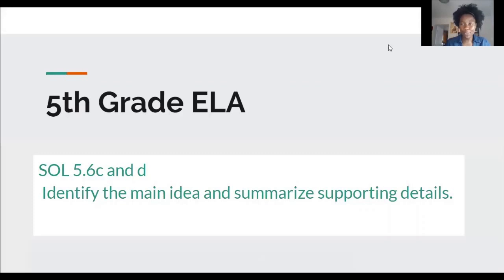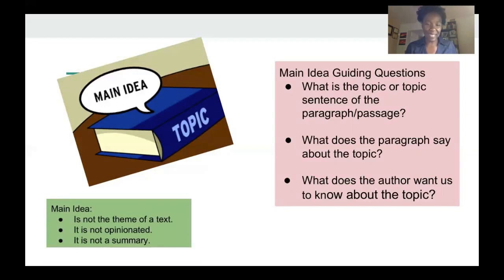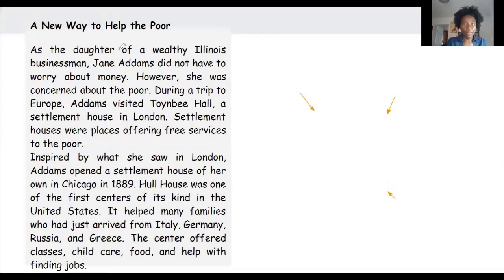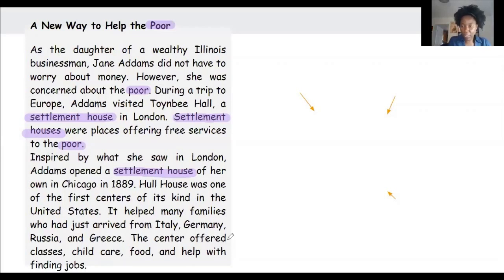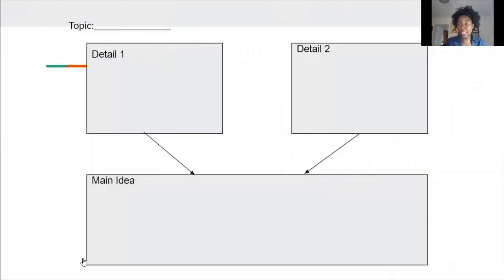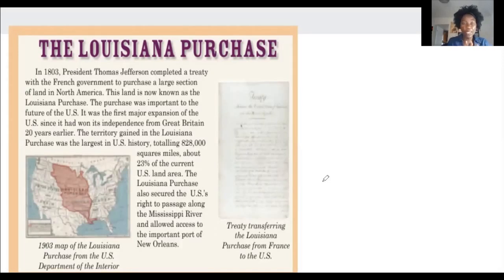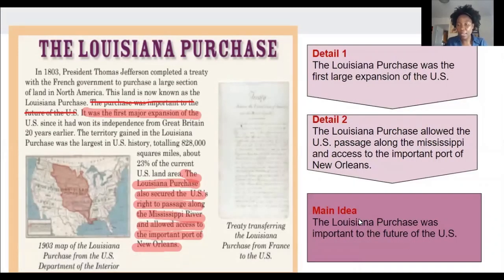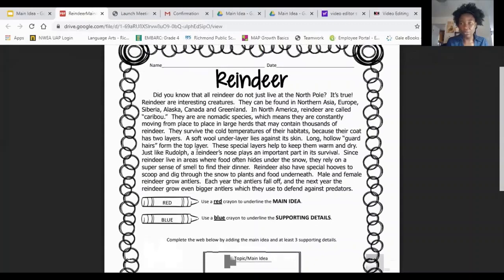RPS 5thELA Main Idea 2